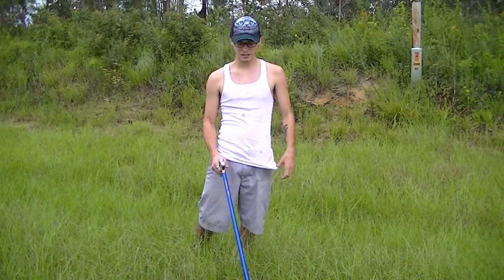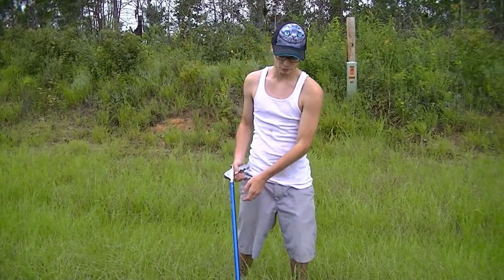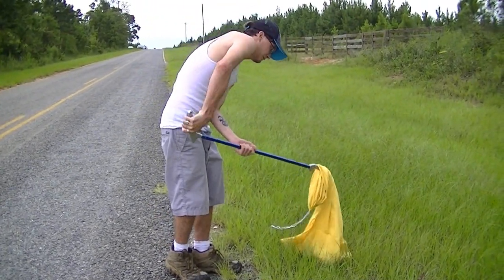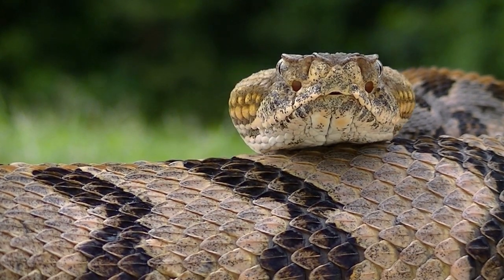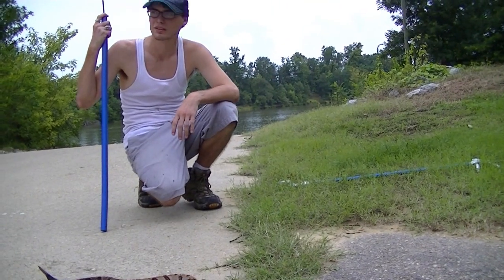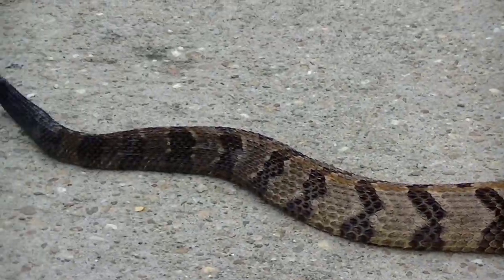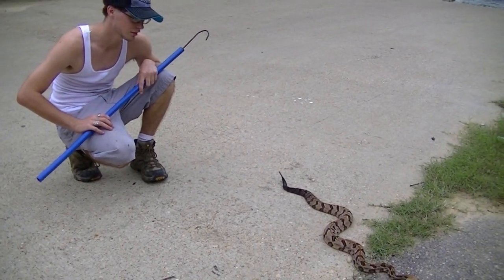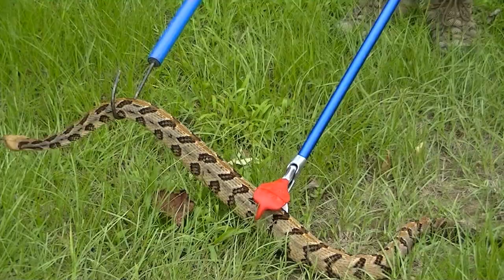Timber Rattlesnake HD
Timber Rattlesnake
(Crotalus horridus)

Description: Tan/brown with dark stripes across back. Orange/brown line down middle of back. Unmarked head. 23-25 keeled scales. Black tail.

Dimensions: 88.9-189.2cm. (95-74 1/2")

Warning! Rattlesnakes, Copperheads, and Cottonmouths belong to a group of snakes known as pit vipers. These dangerous snakes have a heat-sensitive sensory organ on each side of the head that enables them to locate warm-blooded prey and strike accurately, even in the dark. The curved, hollow fangs are normally folded back along the jaw. When a pit viper strikes, the fangs rapidly swing forward and fill with venom as the mouth opens. The venom is a complex mixture of proteins that acts primarily on a victim's blood tissue. If you hear a rattlesnake shaking its rattle, back away. The snake is issuing a warning, and if the warning is ignored it may bite. There are many factors (temperature being the most important) that determine how a snake will react when confronted by a human. Venomous snakes should always be observed from a safe distance. Pit vipers are never safe to handle. Even dead ones can retain some neurological reflexes, and "road kills" have been known to bite.

Breeding: Breeds in spring, after hibernation. Alternative years. 5-17 live young. 25-33cm (10-13") long born August- October. Females breed at 4/5 years.

Habitat: Wooded hillsides and rocky outcrops.

Range: Maine through Florida. Minnesota and Texas.

Discussion: Hibernates in winter, active April-October. Often hibernate with Copperheads and rat snakes. Wait for prey, coiled up. Rats, squirrels and mice form diet. Motionless if approached even by prey until it strikes. Longest living over 30 years.